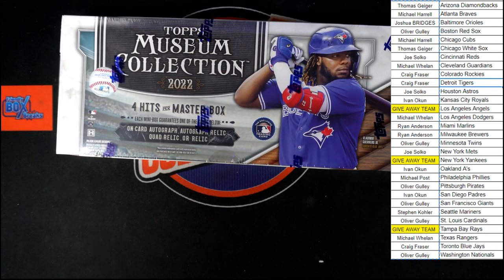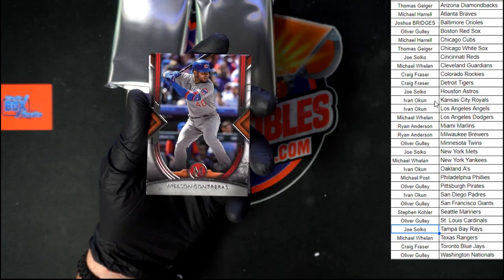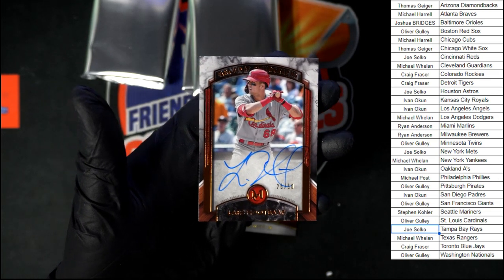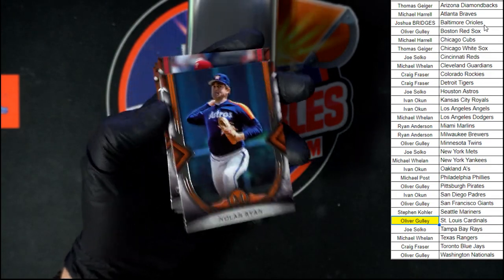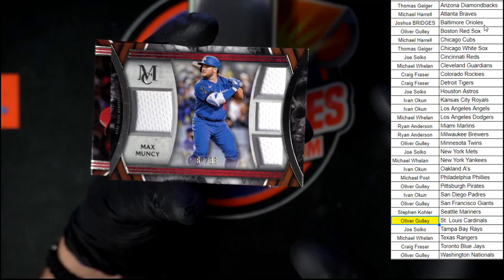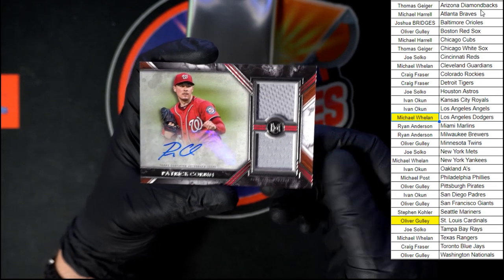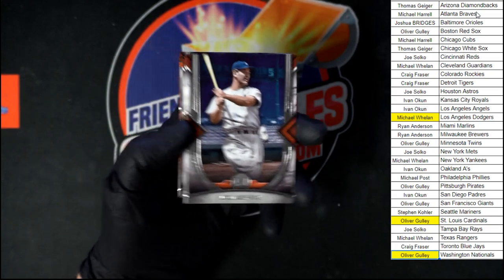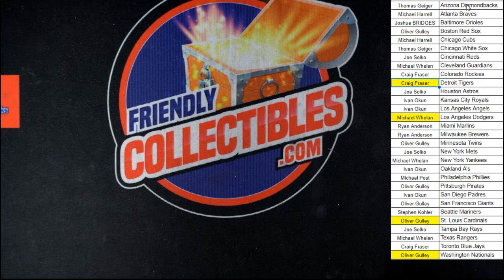2022 Topps Museum Collection Baseball Hobby Box ID 22TMUSBBPYT469